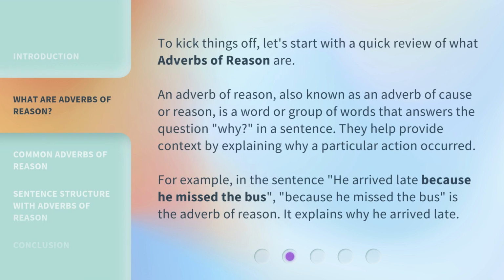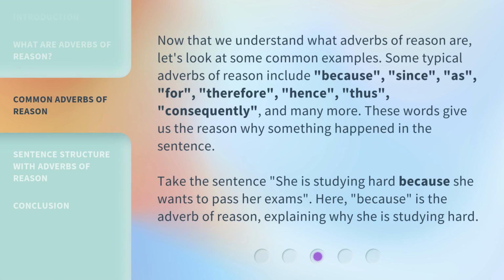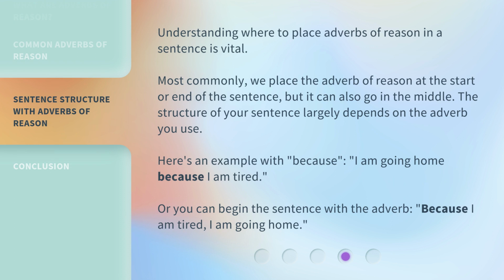Understanding Adverbs of Reason: Why We Do Things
Mastering Adverbs of Reason: Unlocking the 'Why' in English Grammar • Discover the power of adverbs of reason in English grammar! Learn what they are, common examples, and how to use them in sentence structure. Improve your comprehension and expression of cause-and-effect relationships with this concise and captivating lesson.

00:00 • Introduction - Understanding Adverbs of Reason: Why We Do Things
00:29 • What are Adverbs of Reason?
01:07 • Common Adverbs of Reason
01:44 • Sentence Structure with Adverbs of Reason